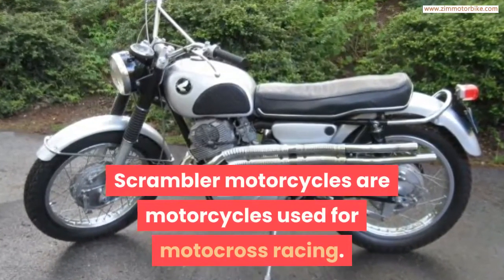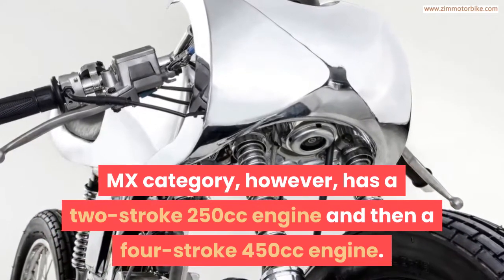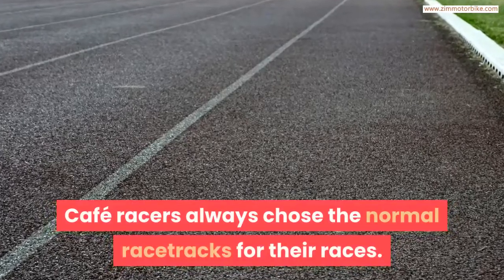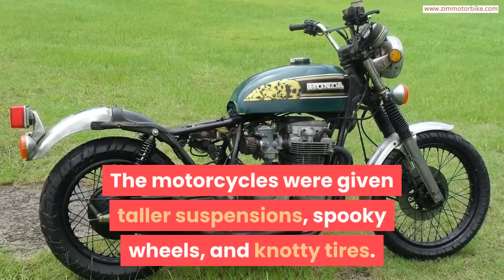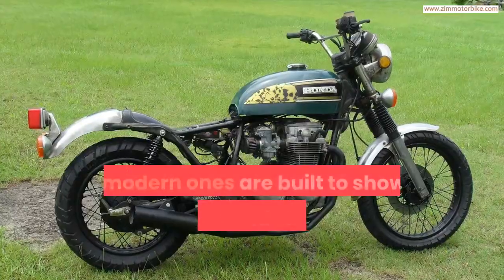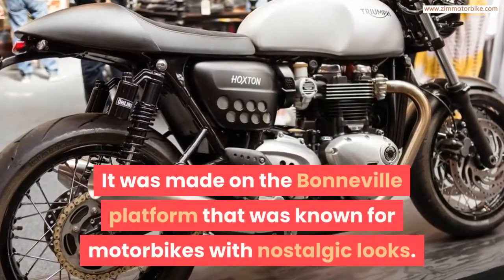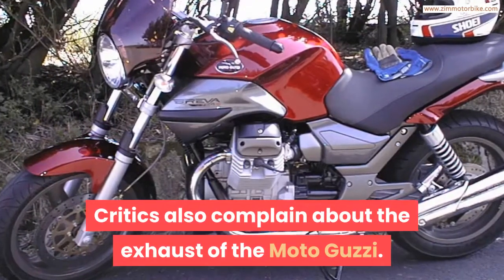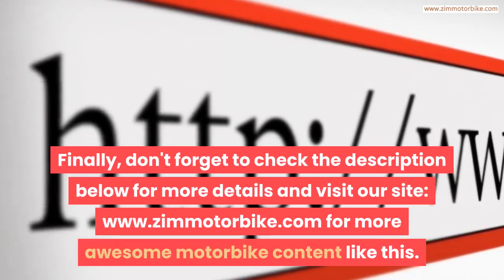What Is A Scrambler Motorcycle? (History And Types Of Scramblers)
In this video, we seek to answer the query, "What is a scrambler motorcycle" for more.

Do you know what is a scrambler motorcycle? Scrambler motorcycles are motorcycles that are used for motocross racing. They are also used to race on track roads that are closed-off and short. The track roads are often laden with many obstacles.

The motorbike had a fuel tank that was smaller than the average motorcycle. This makes the motorbike very compact and light. The long suspension gives the allowance for the motorcycle riders to jump while speeding.

The engine of a scrambler can be a two-stroke engine or a four-stroke one. Their sizes also vary. They can be from 50cc to 500cc.

In professional settings, the motorbike is divided into two depending on the displacements that they have. They can be MX or MX lite.

MX Lite category has a two-stroke 125cc engine and a four-stroke 250cc engine.

MX category, however, has a two-stroke 250cc engine and then a four-stroke 450cc engine.